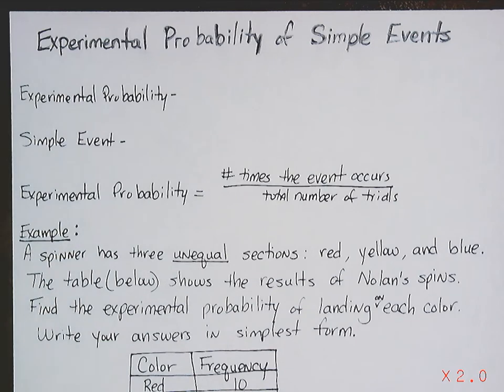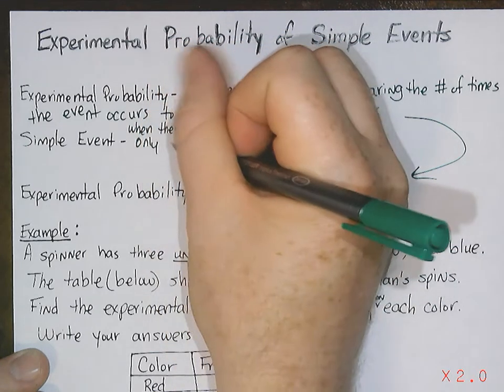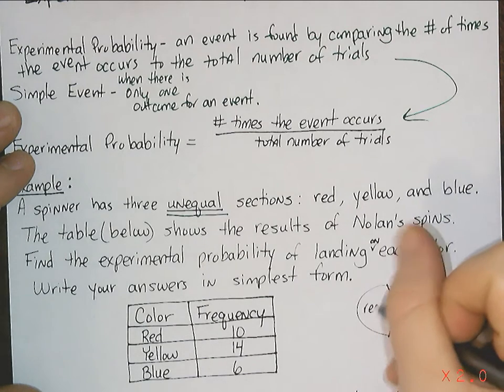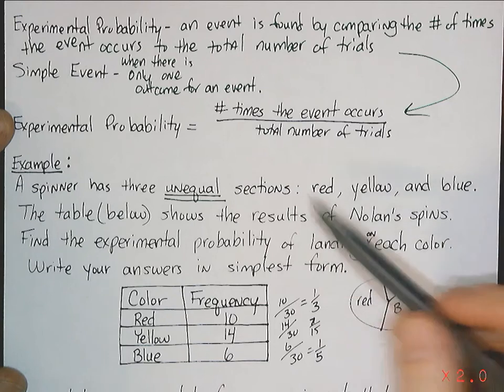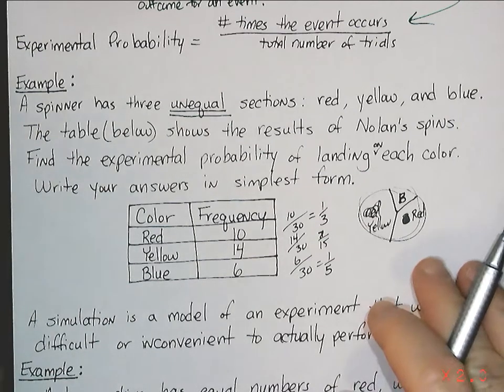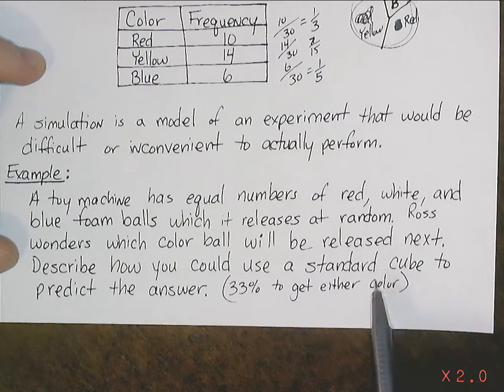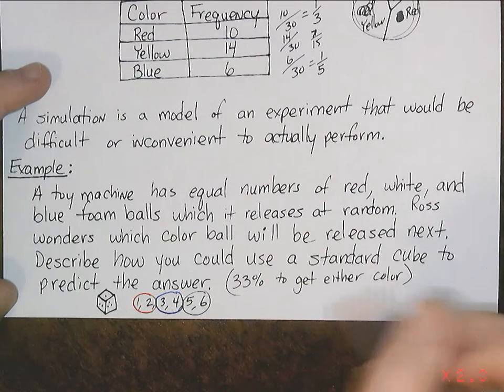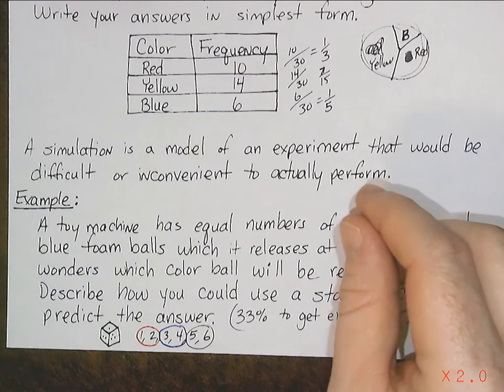7th Grade Experimental Probability of Simple Events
Using past experience of the probability of simple events to help determine/predict future events.